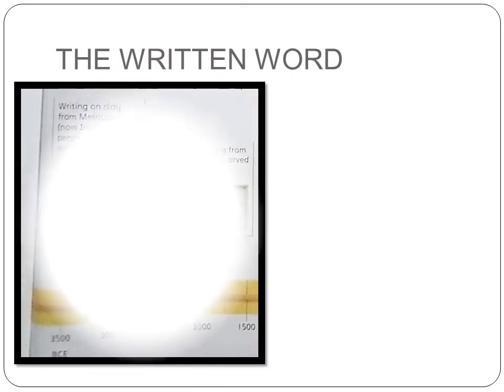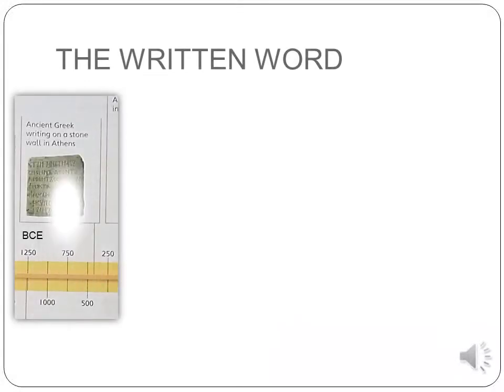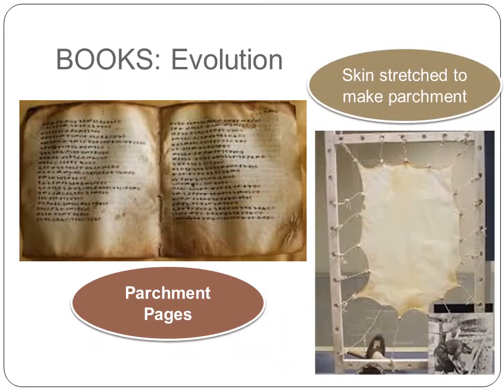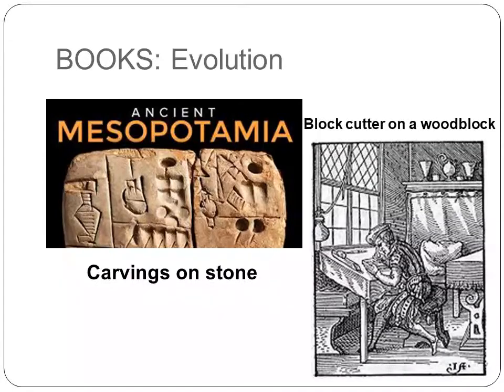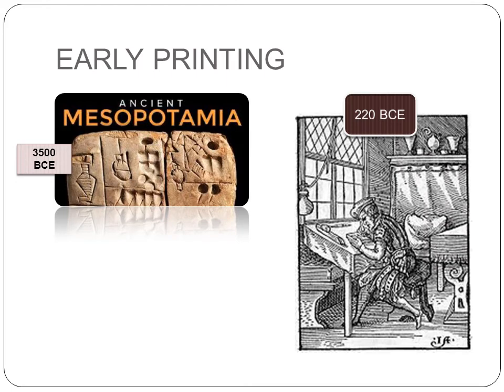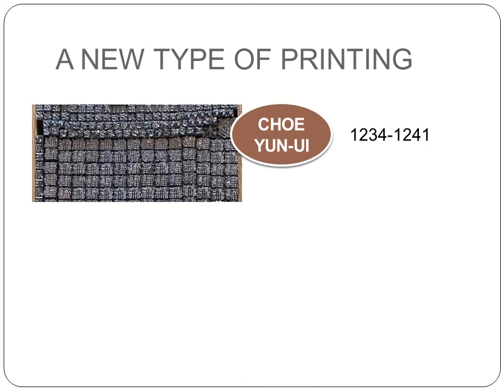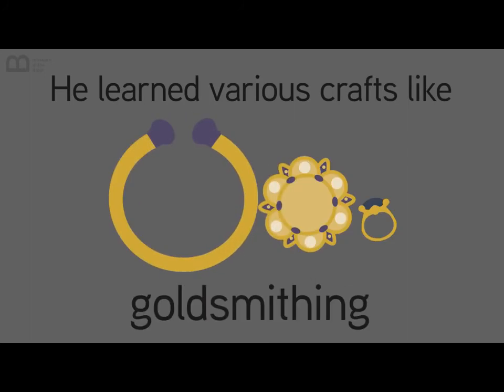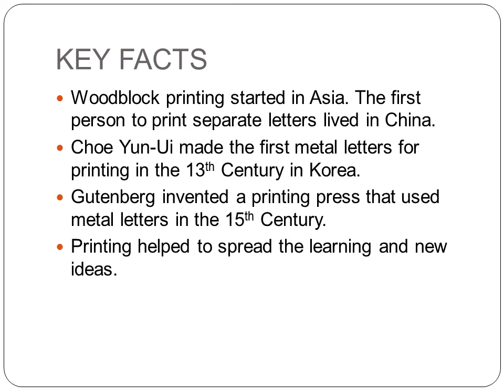BOOKS AND PRINTING - GRADE IV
Hello students!

In this lecture you will learn all about books and printing!
- Oldest writing
- Evolution of books

Happy Learning!